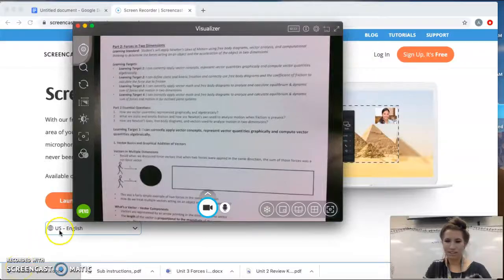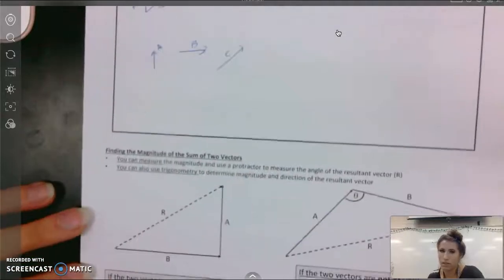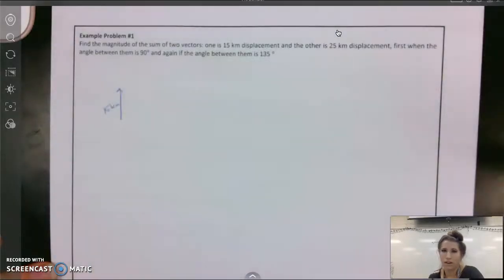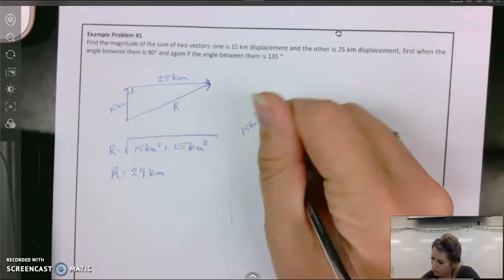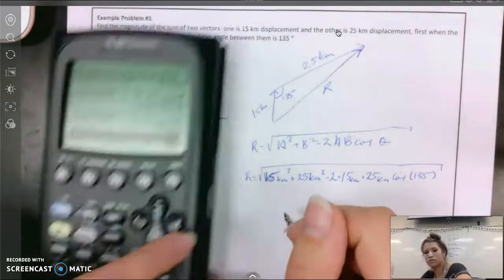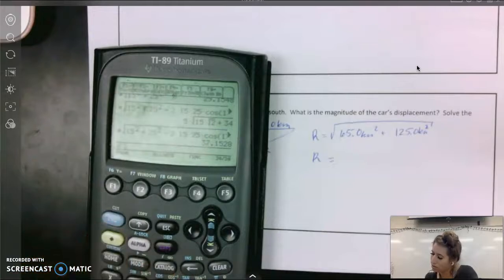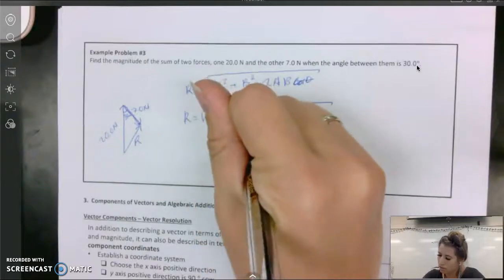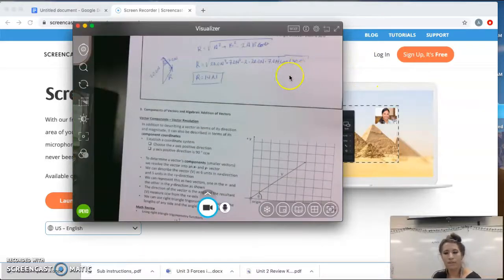Physics Unit 3 Part 2: LT 1: Part 1